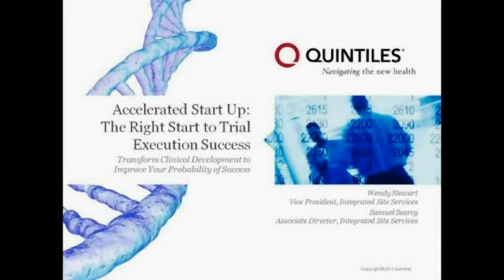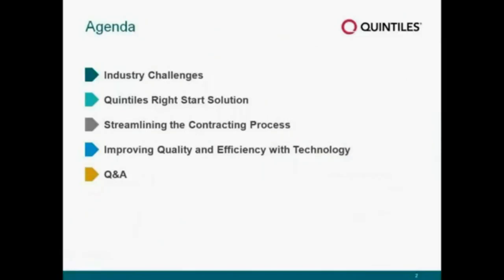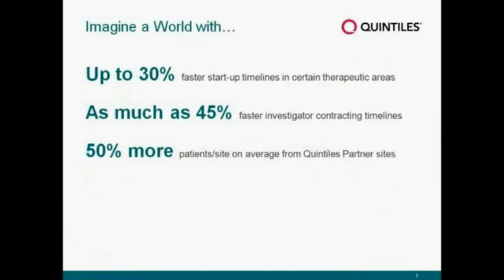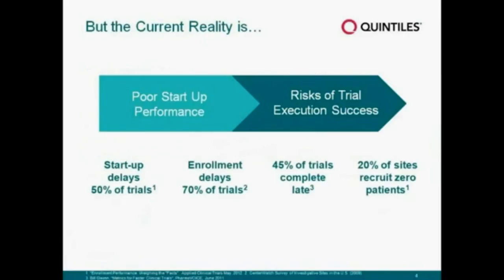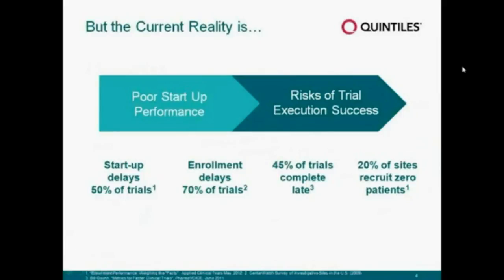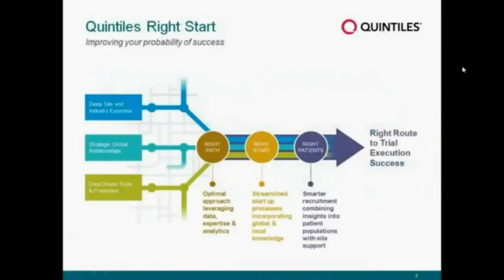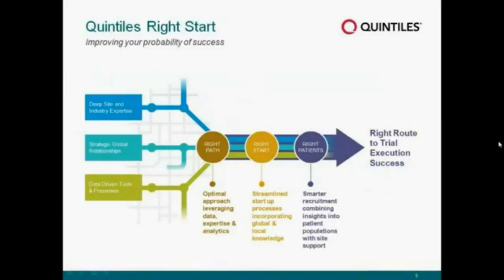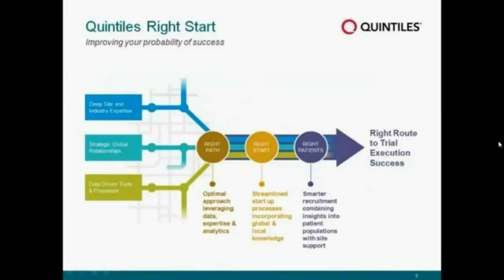Accelerated Start-Up: The Right Start to Trial Success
Speakers:
Wendy Stewart, Vice President, Integrated Site Start Up, Quintiles
Sam Searcy, Associate Contracts Services Director, Global Regulatory Start Up, Quintiles

Risk-Based Thinking

In the early stages of a clinical study, getting off to the right start is critical. Yet, up to 70% of clinical trials experience study start up delays, and almost half are completed late. Each day a timeline slips can keep new products from patients and put millions in future revenue at risk.

The highest levels of efficiency can be realized by implementing experienced-based and mutually agreed-upon site identification and selection strategies, by leveraging customized templates, processes and technologies, and by leveraging a highly dedicated regulatory start-up team. This will accelerate the study start-up process, reaching the goal of sites initiated and ready for enrollment as quickly as possible.

In this webinar, we will demonstrate how the following strategies, processes, and technology help maximize productivity and reduce cycle times.

Leveraging customized forms, pre-translated into 60+ languages that include country-specific legal requirements in protected templates;
Preparing for site selection by applying electronic Site Information Forms (eSIFs), and optimizing the contracting process by using our Clinical Trial Agreement (CTA) template and predefined negotiation terms and robust budget negotiation parameters;
Using our core Informed Consent Form (ICF) template, which incorporates all GCP and country-specific elements that are pre- translated;
Utilizing Quintiles Infosario Site Gateway and Infosario Analytics to help ensure that technology underpins streamlined communication and document exchange, giving sites access to better progress reporting and earlier identification of risk indicators.
We will also discuss how we are using an industry-leading approach, supporting sponsors with Fair Market Value (FMV) compensation analysis to ensure compliance with Anti-Bribery / Anti-Corruption (ABAC) compliance.